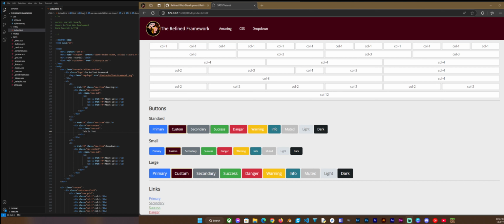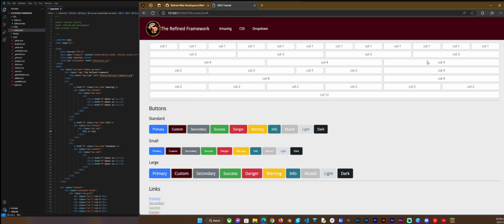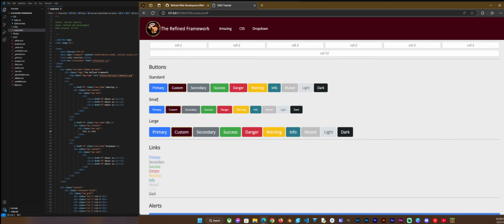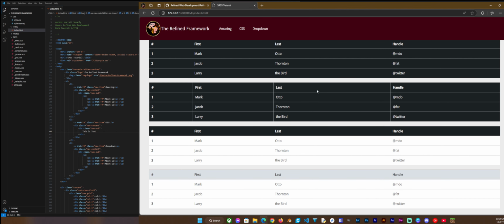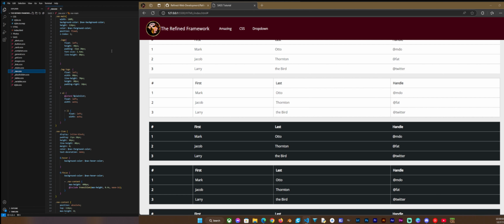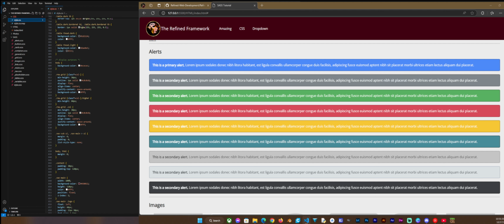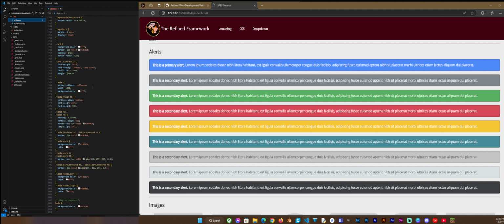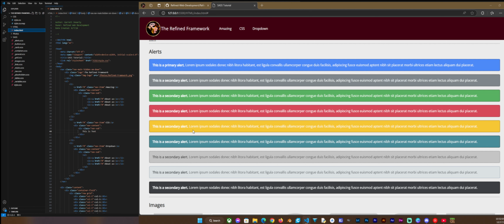Refined Web Development Framework Part 1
We will be going through and exploring the first beginning stages of my framework.